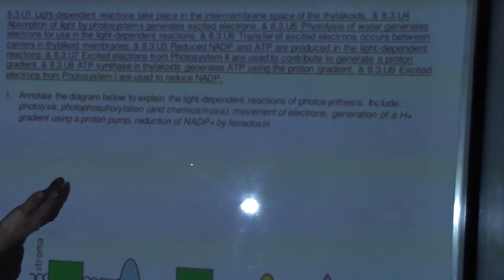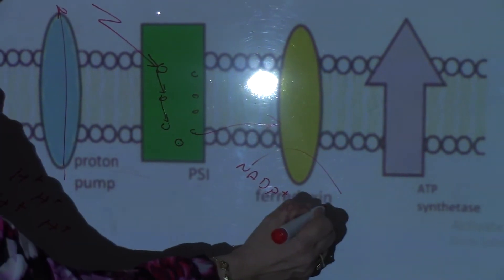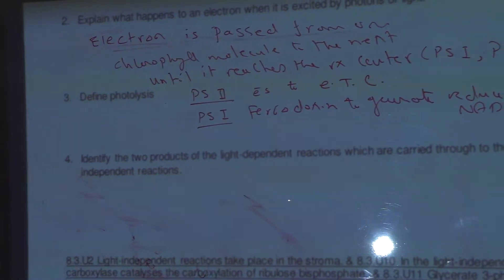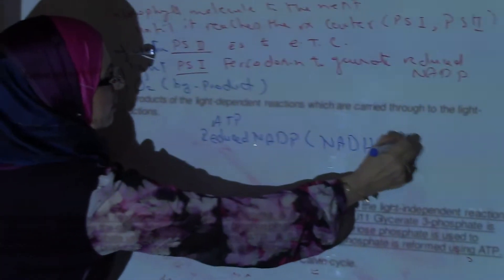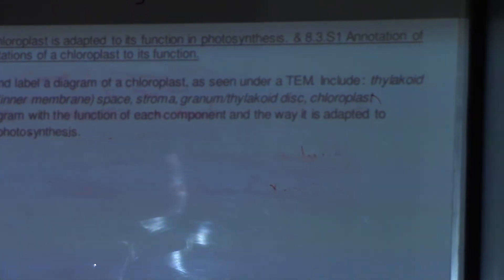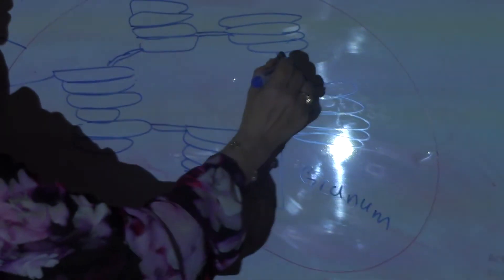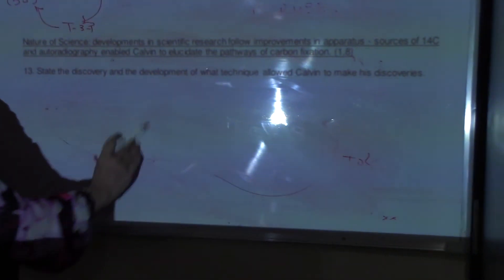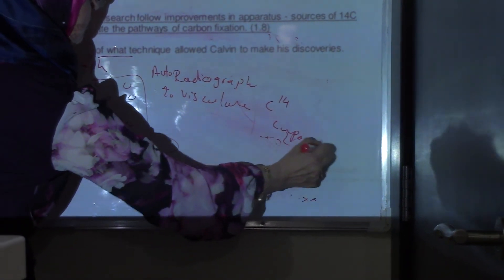IB biology 8.3 revision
CHEMISTRY and biology tutorials